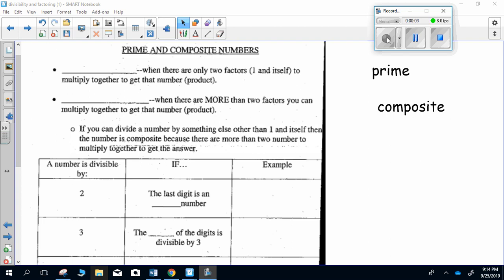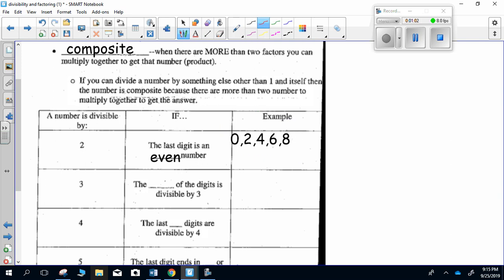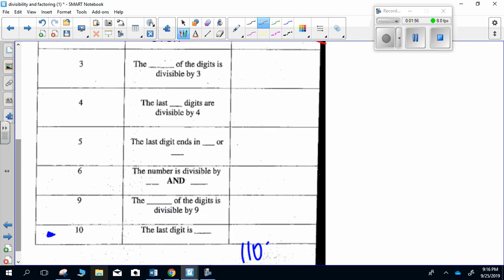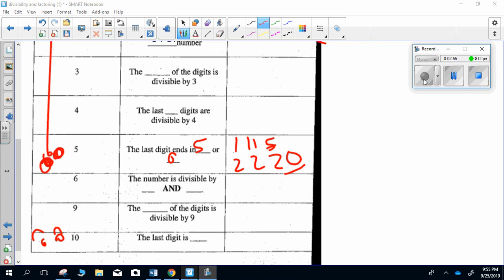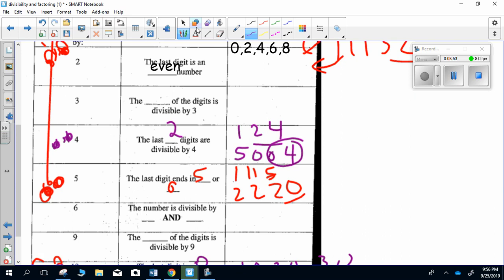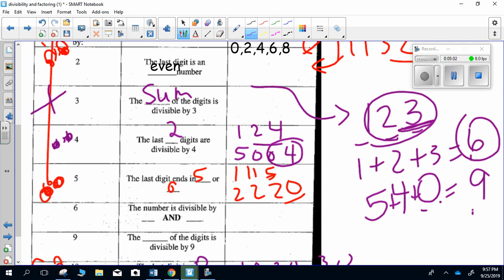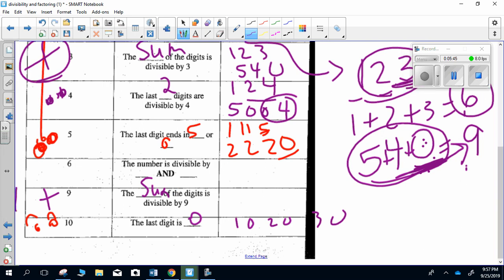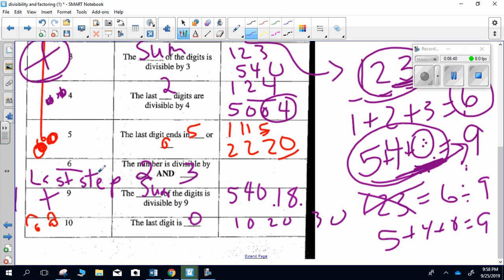divisibility notes for youtube